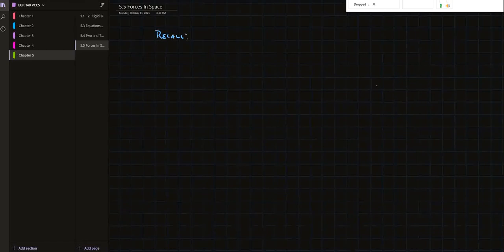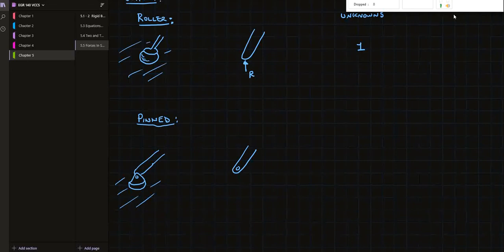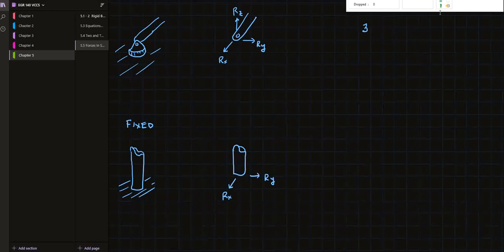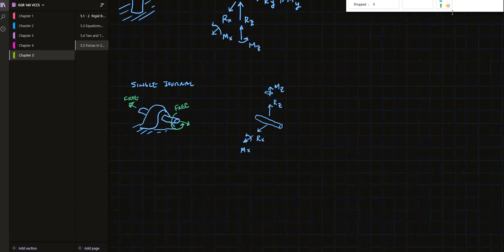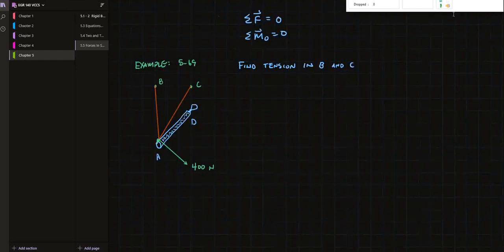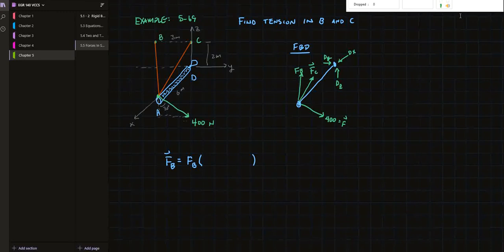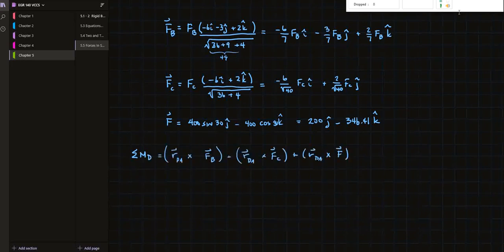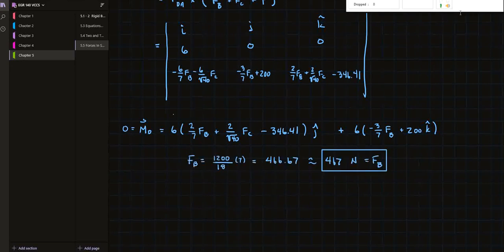EGR 140 Equilibrium in Space 5 5 6